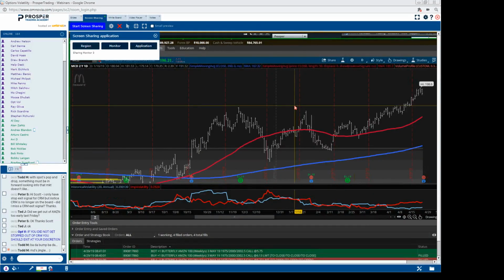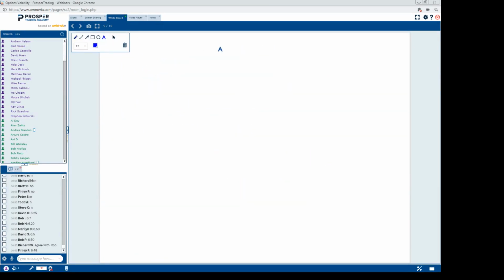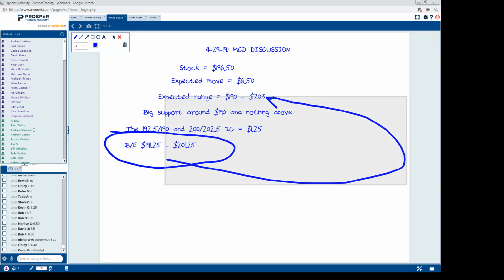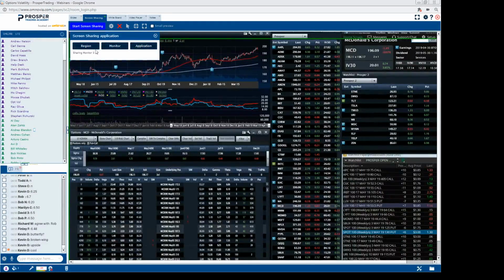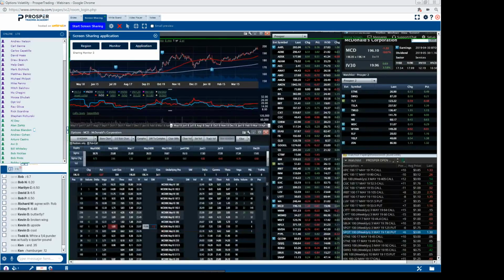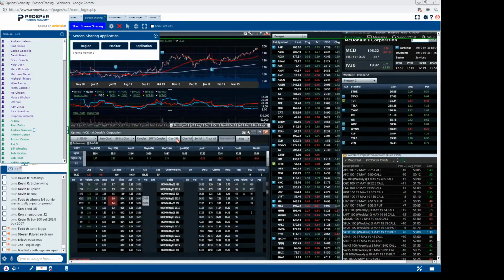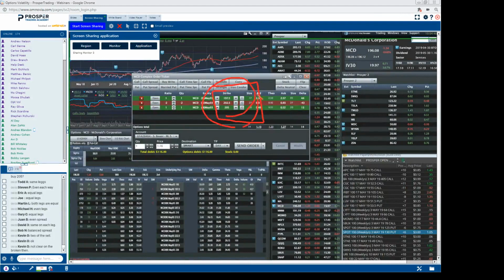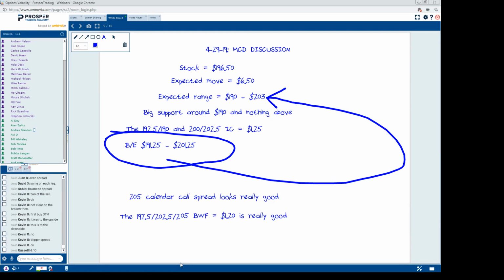Scott Bauer - What Does McDonald's Have Up Its Sleeve For Earnings?